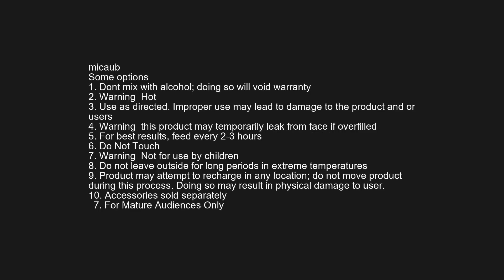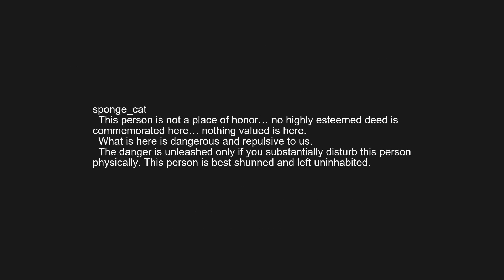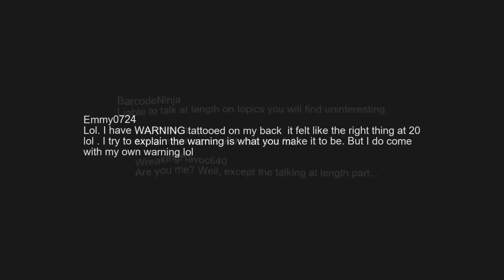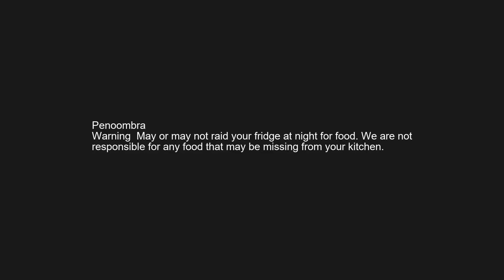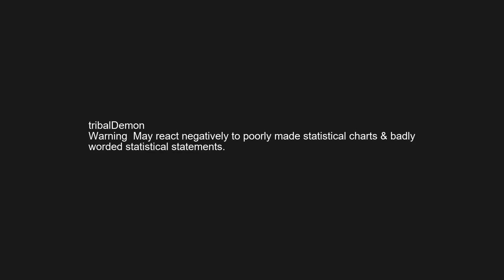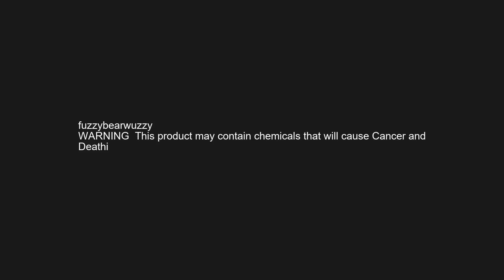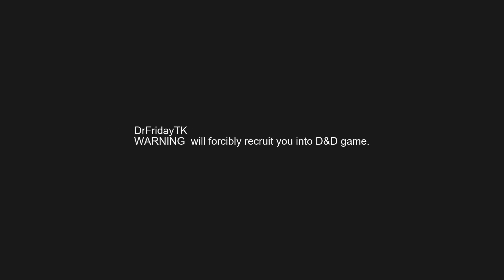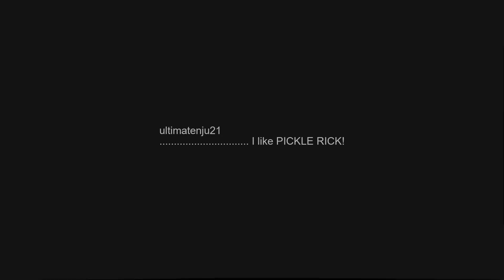r/askreddit | If people of Reddit had a warning label what would it say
If you had a warning label, what would it say?
Top funny posts from the reddit subreddit askreddit.